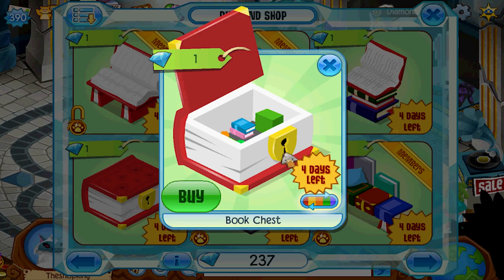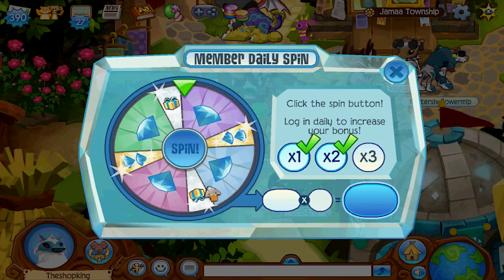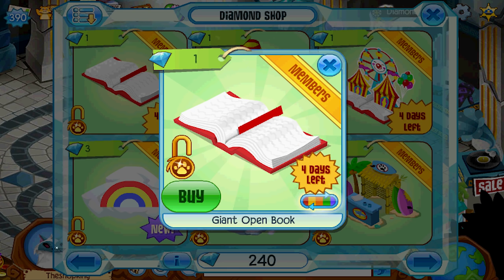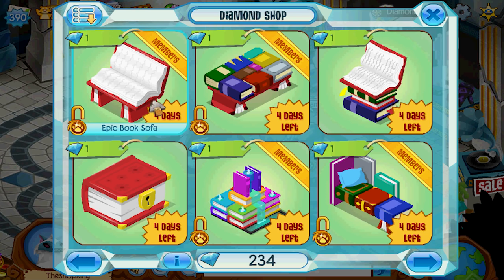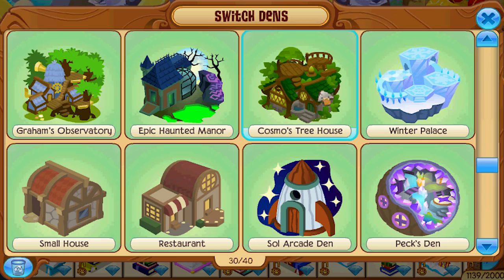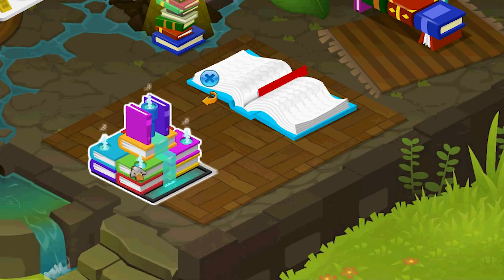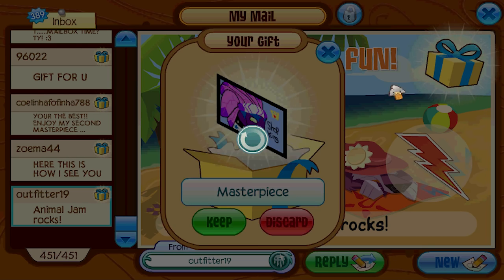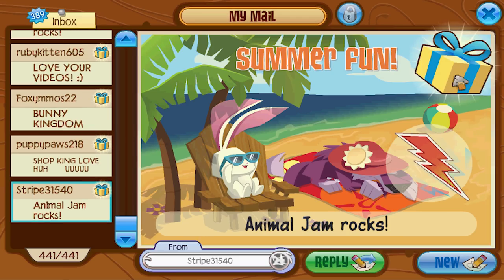Are The New Book Items Worth The Diamonds on Animal Jam?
In todays video we take a look at the Wild Weekend Book Fair on Animal Jam and see if these new Book items are really worth it! Answer. some of them are!